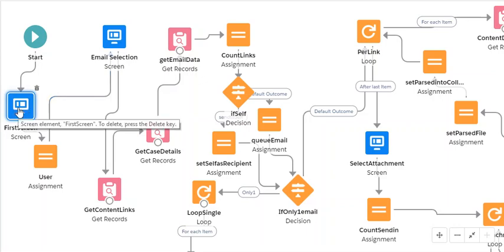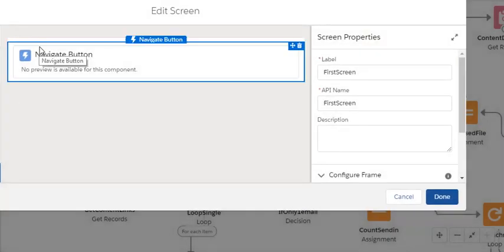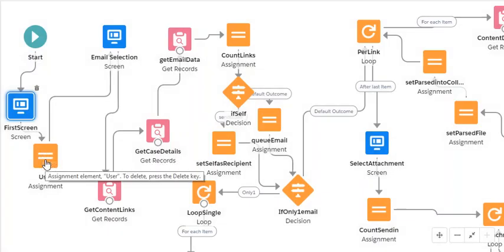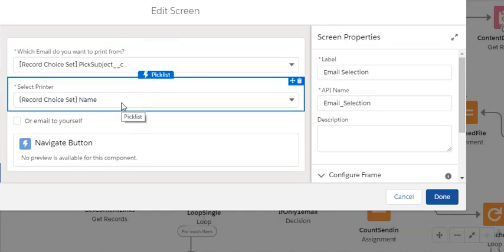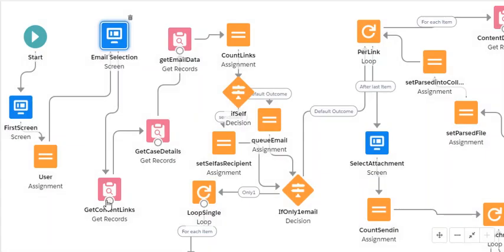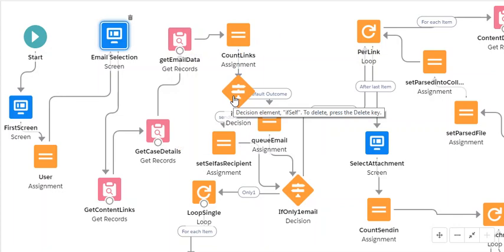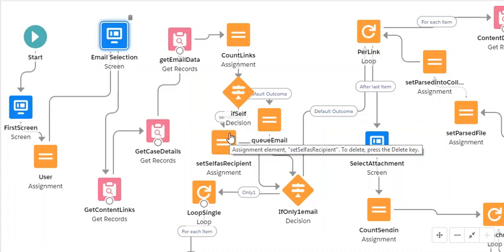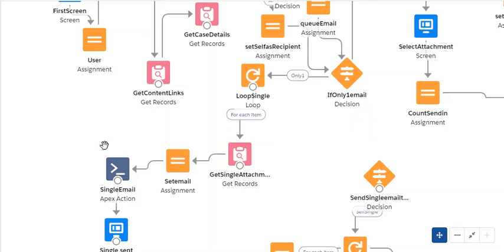The Flow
Using SalesForce Flow with Custom Flow Screen components to acheive Print from Salesforce
+ Canon UniFlow